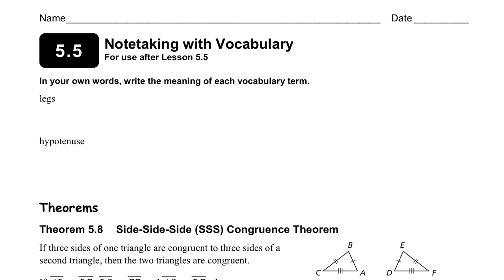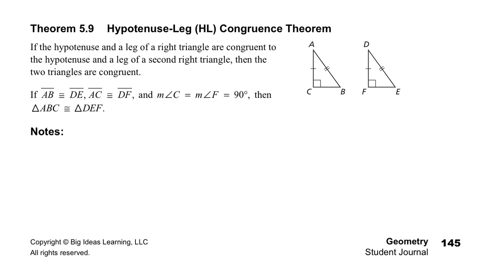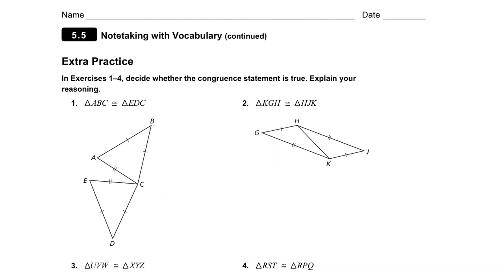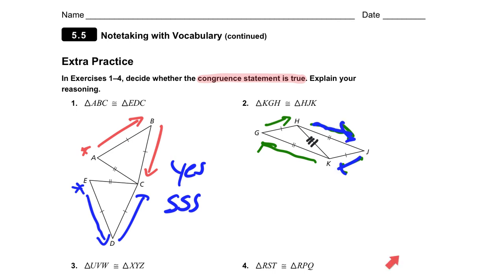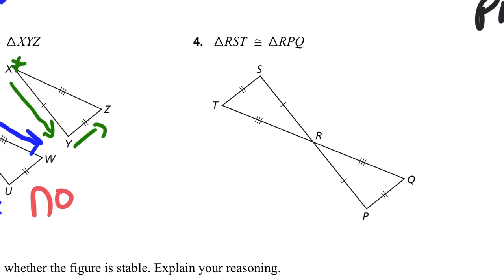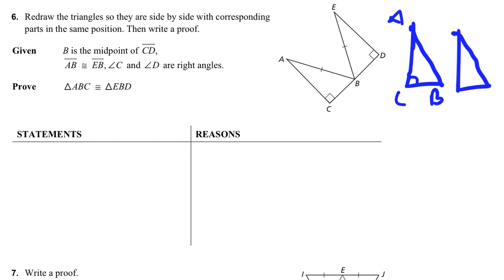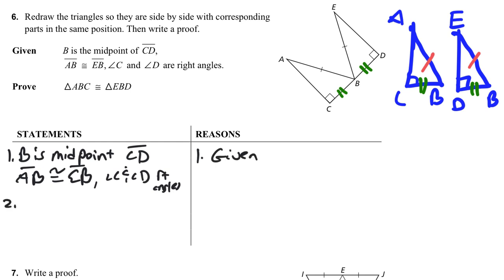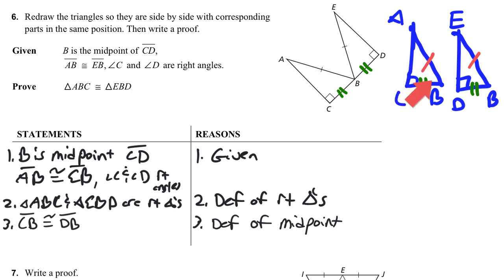Big Ideas Math Geometry - 5.5 notes video